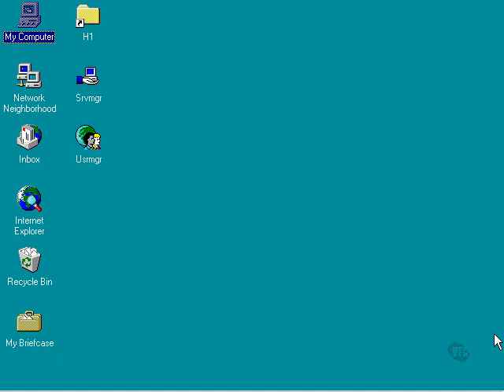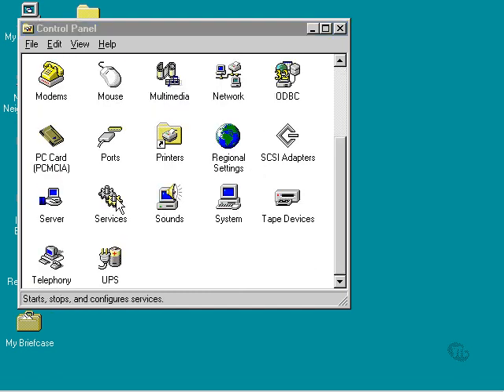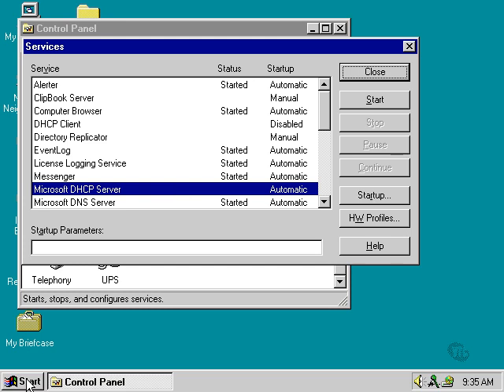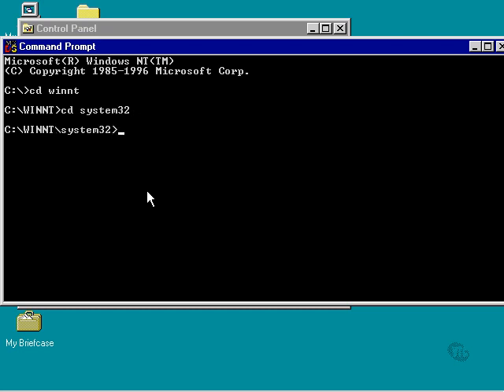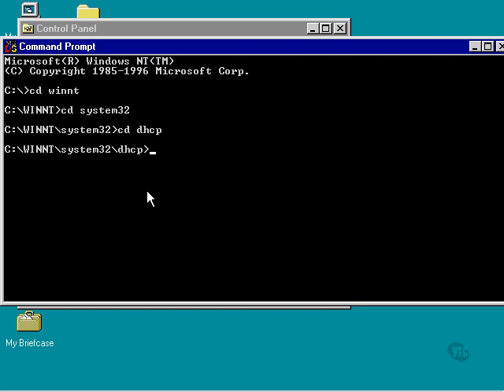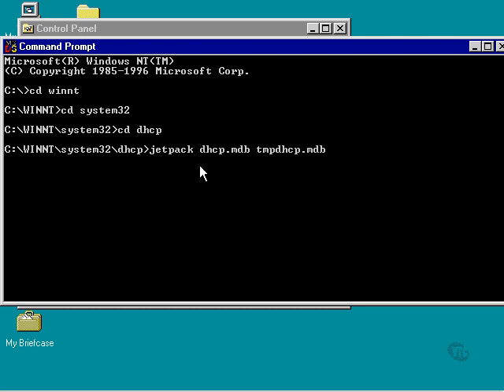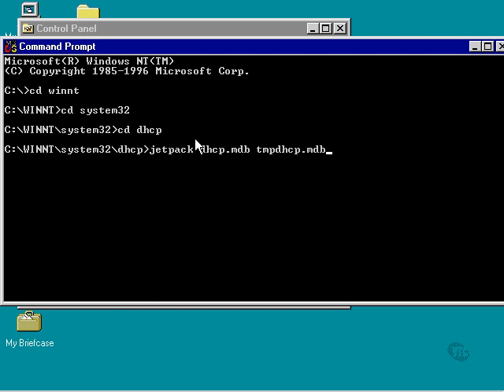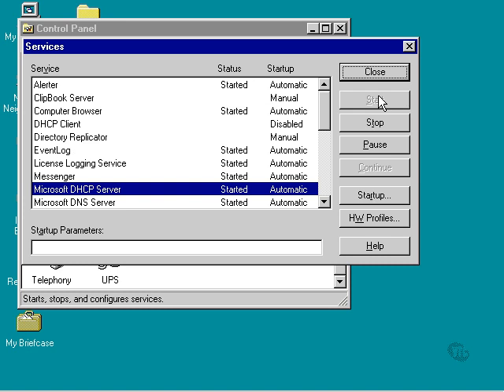intro to TCP IP 21